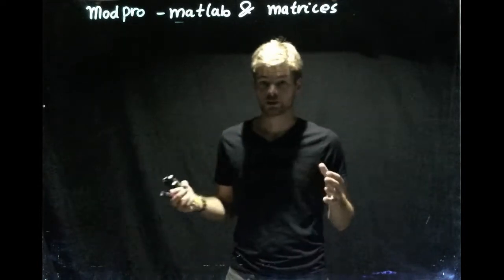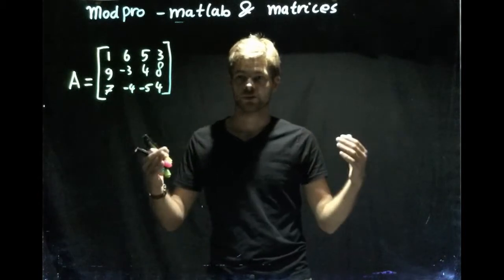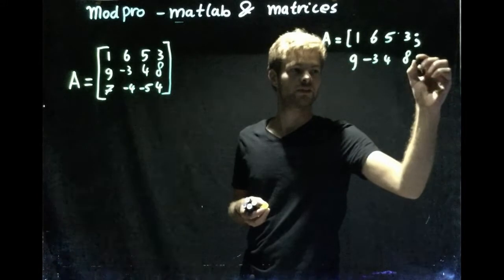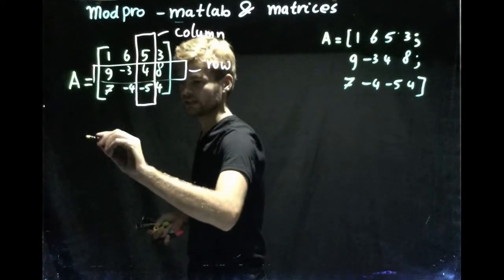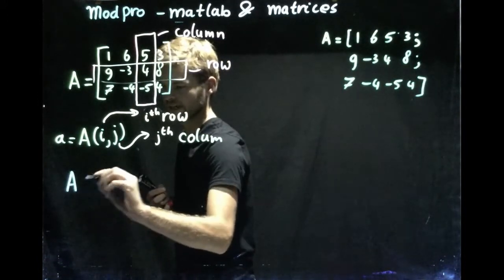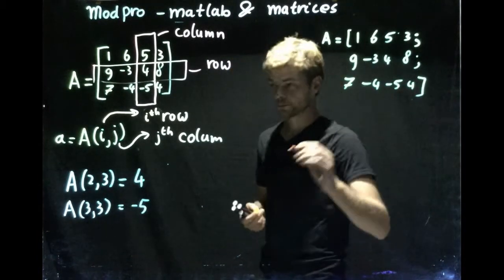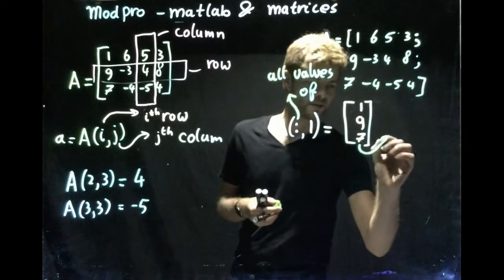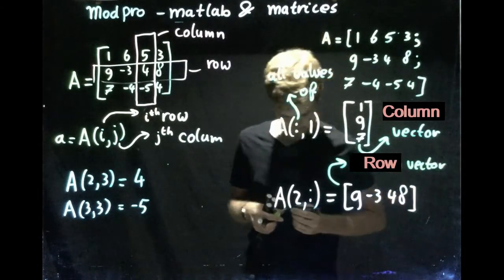ModPro - Lecture 2 - Part 2: Matrices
In this video an introductory explanation on how to use matlab for working with matrices and vectors is given.